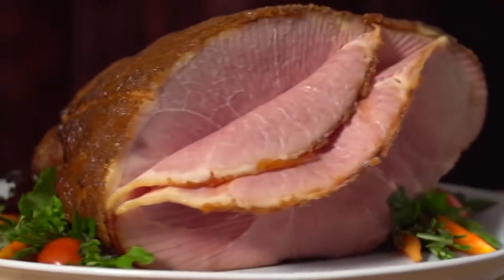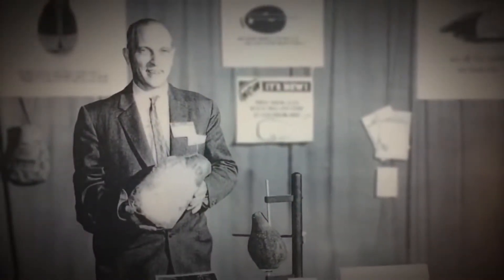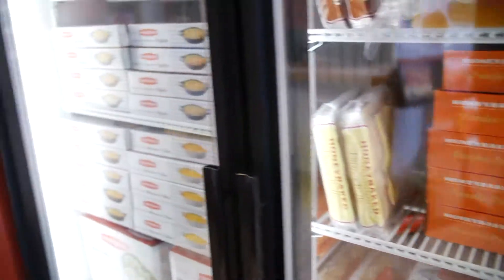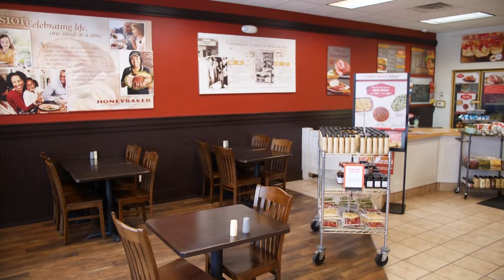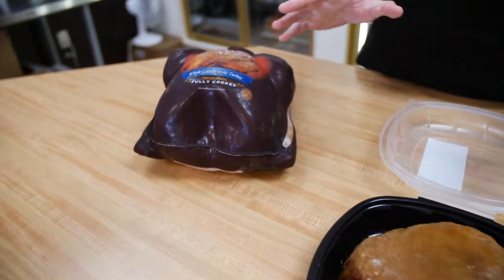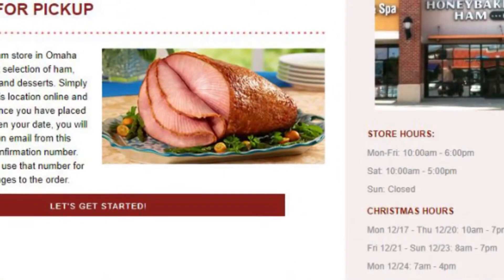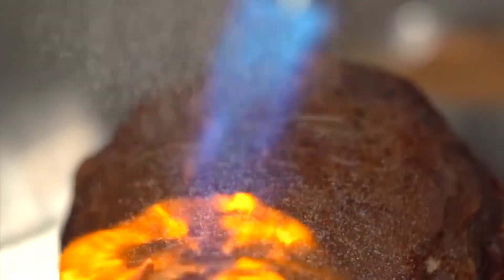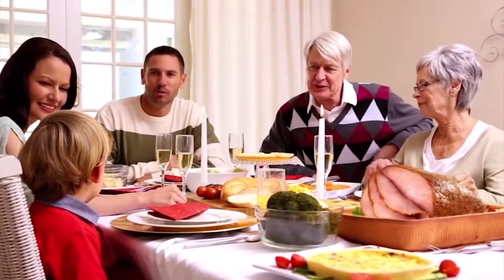Honey Baked Ham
One highlight of spring and warmer weather is gathering family and friends together to share a delicious meal.  But, cooking that meal from scratch takes a lot of work and time that could be spent enjoying the company of your loved ones. There is an easier way to serve a show-stopping holiday meal.  You could let someone else do the cooking, and focus your energy on more important things.